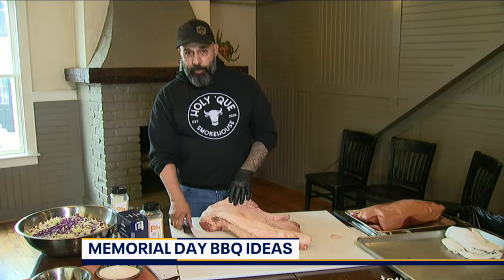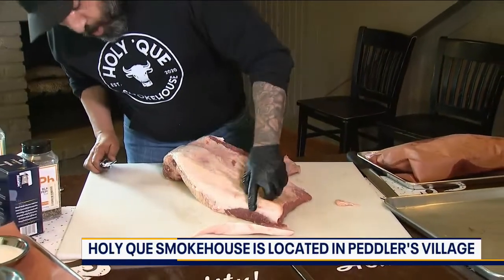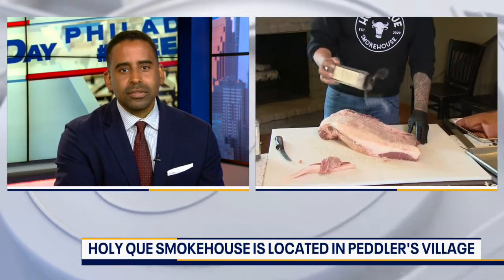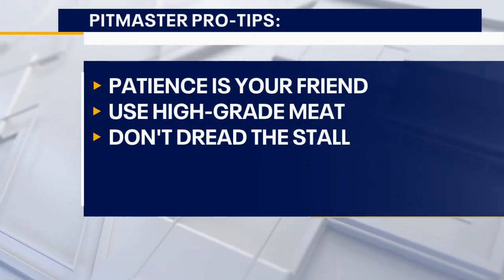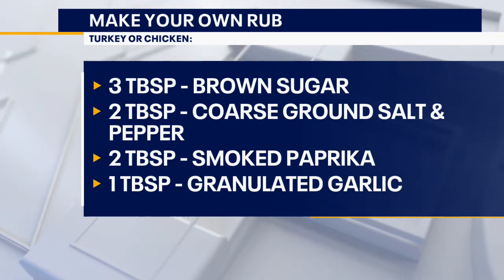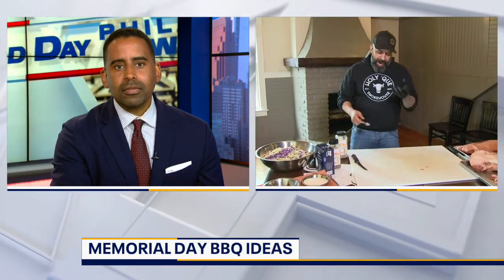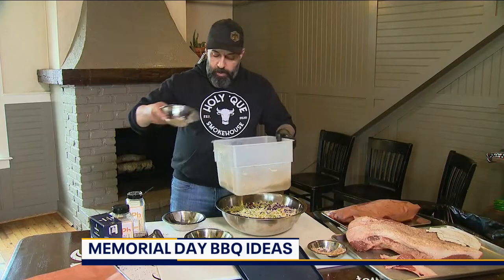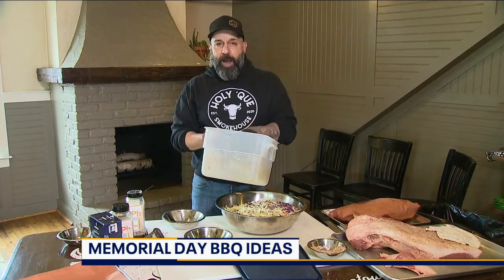Memorial Day Barbecue ideas | Good Day Philadelphia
Tom Peters, pitmaster and owner of Holy Que Smokehouse, showcases some great barbecue recipes to try this Memorial Day.

The "Good Day Philadelphia" team breaks down the latest local, regional and national news, along with information on business, entertainment, sports, weather, traffic and more. It's everything you need to have a good day!